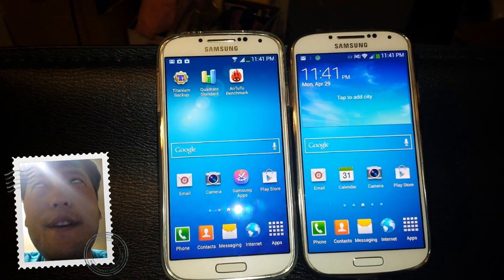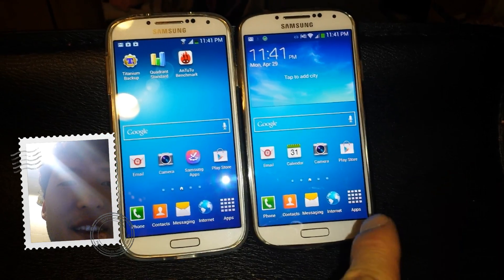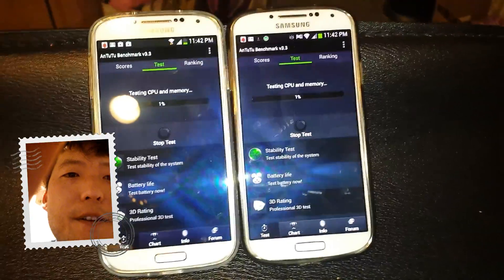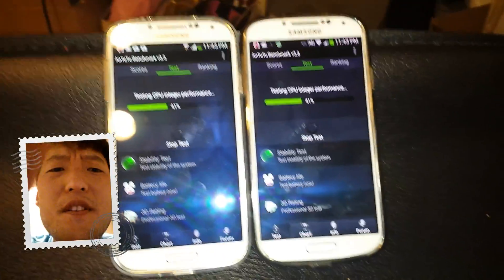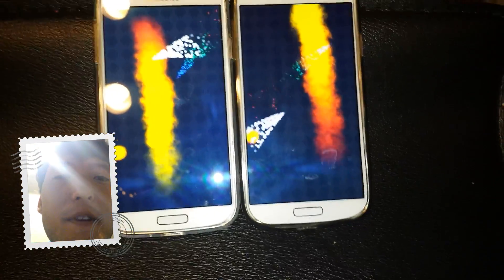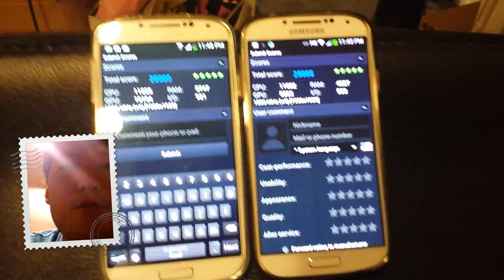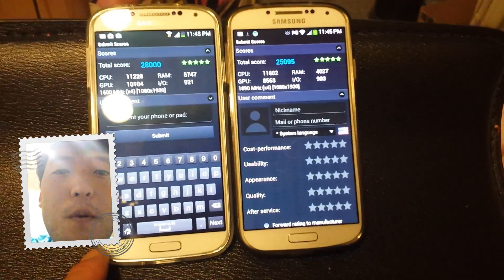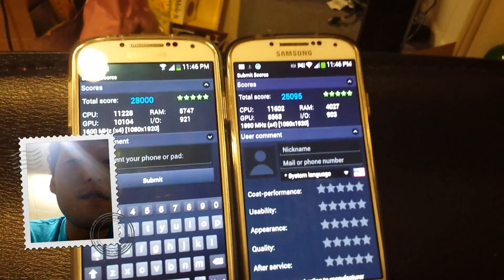Galaxy S4 Exynos Octacore vs. Qualcomm Benchmark!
Here's a quick benchmarking test between the Galaxy S4 GT-i9500 Octa-core vs. Sprint Galaxy S4 Qualcomm 1.9Ghz quad-core.